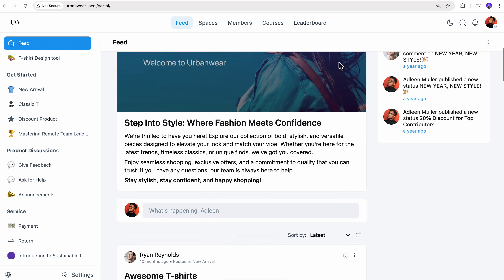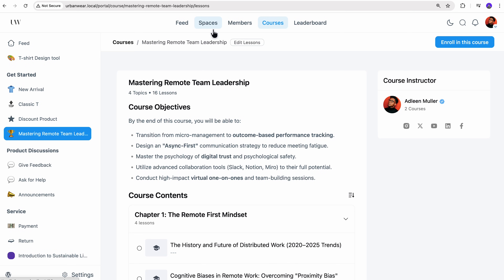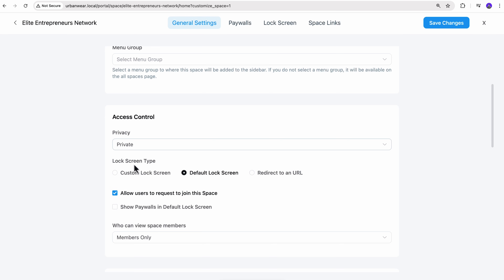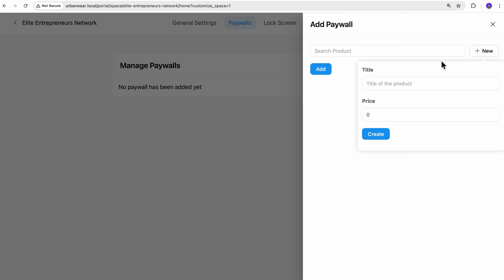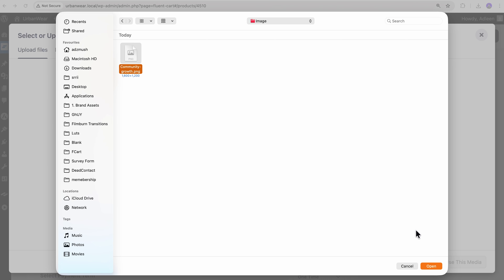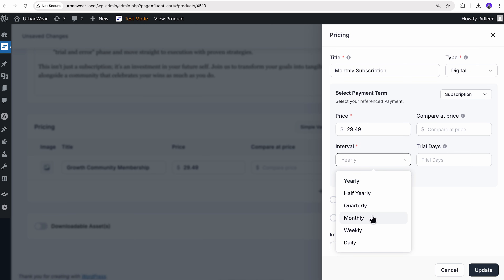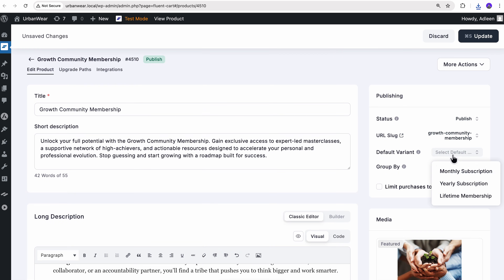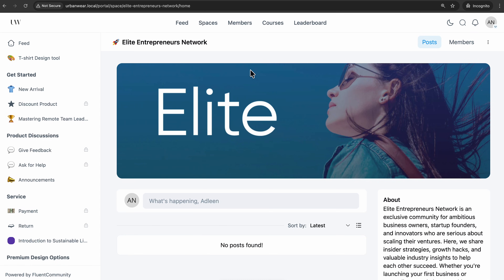Build a Membership System for FREE in WordPress (Without Membership Plugin)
Build a 100% FREE membership system in WordPress without using any paid or bloated membership plugins.

In this step-by-step tutorial, you’ll learn how to create a paid membership site, premium content paywall, and recurring revenue system using the powerful free combo of FluentCommunity and FluentCart.

If you want to launch a WordPress membership system, sell premium access, or build a community-driven business without recurring plugin costs, this tutorial is for you.

Chapters
0:00 Intro
0:52 Quick Tour of Fluent Community
1:28 Check out Free FluentCommunity masterclass
1:40 Setting Up a Premium Membership Space
3:14 Connecting FluentCommunity to FluentCart
4:03 Building Your Membership Product in FluentCart
6:38 Testing the Full Membership Flow
7:23 Outro